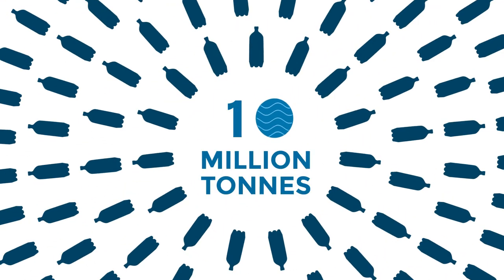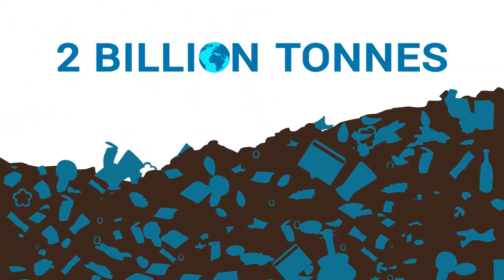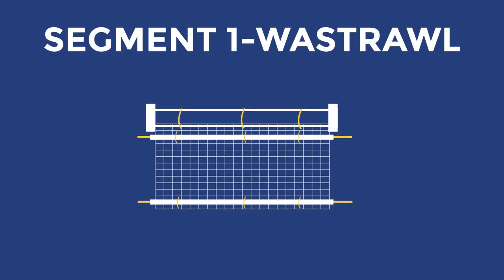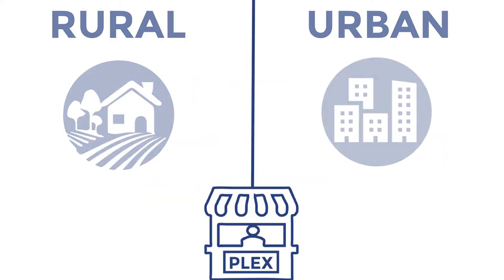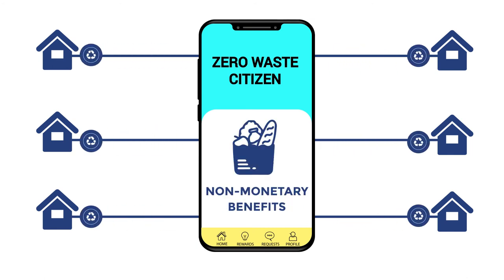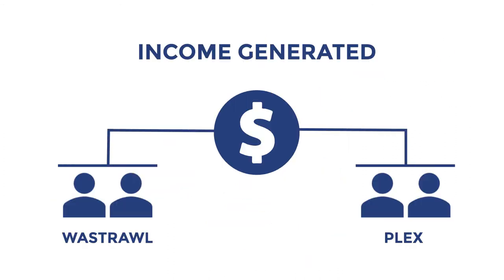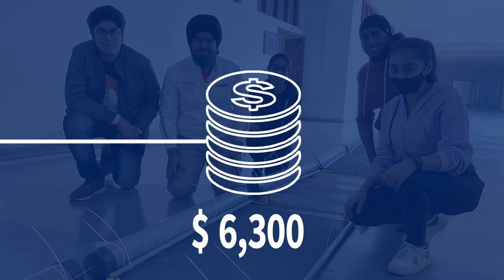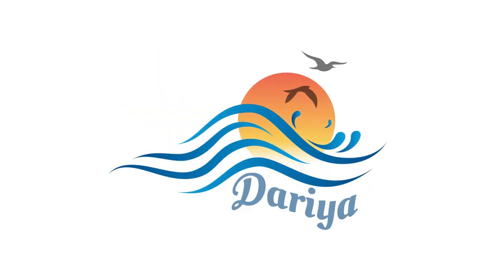Project Dariya - SGGSCC 77 Seconds Video for Race to Rethink Plastic